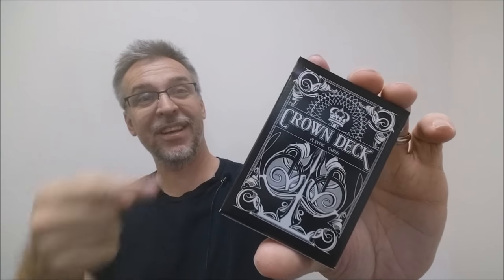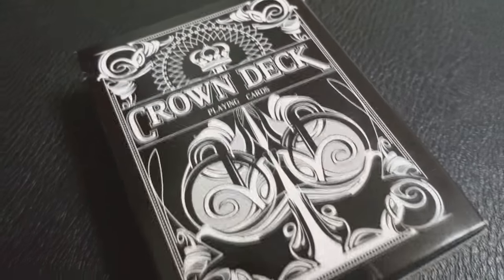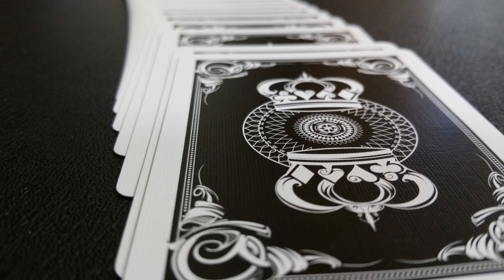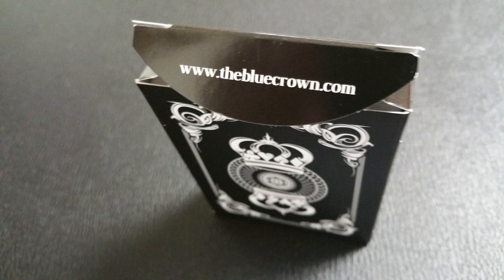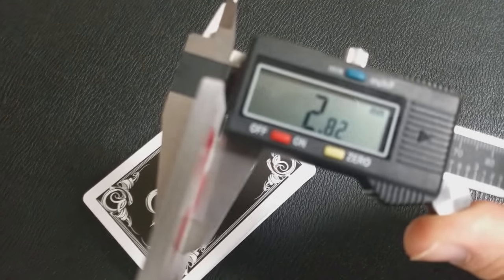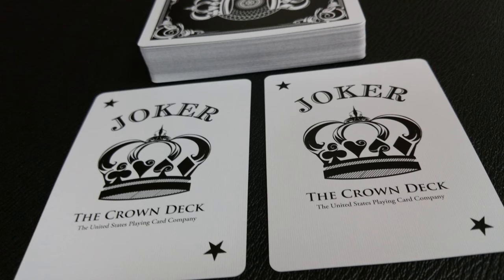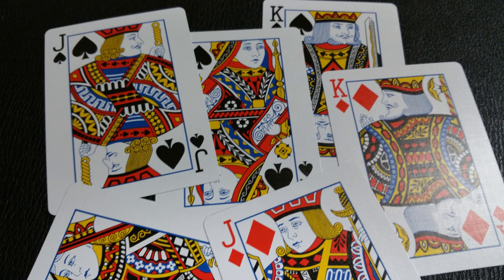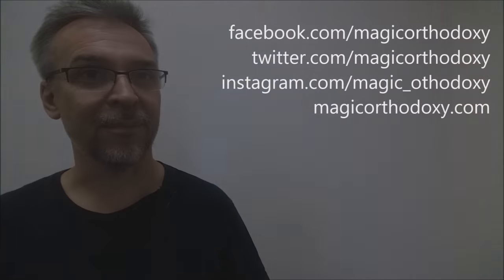Deck Review - Black Crown - Playing Cards